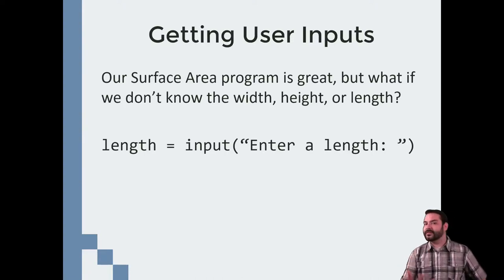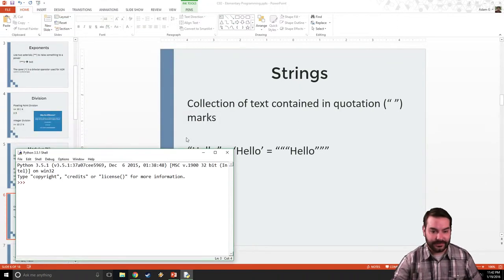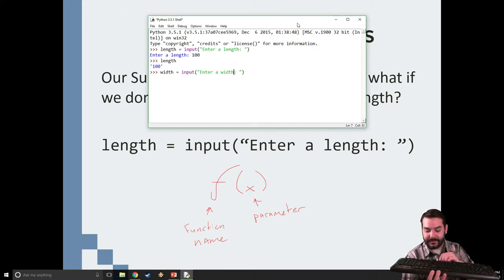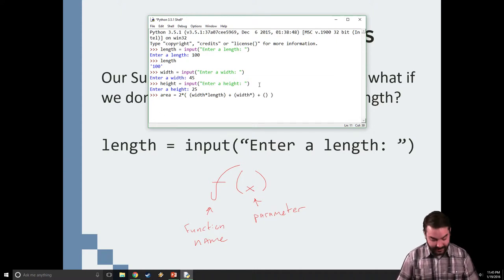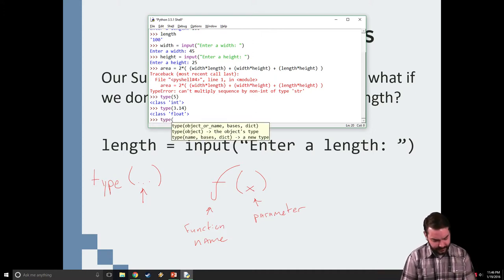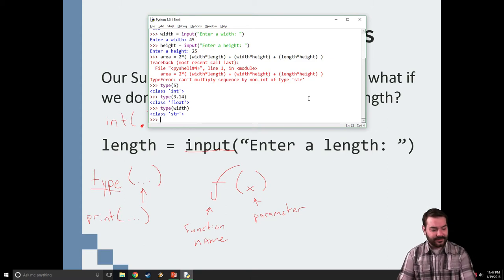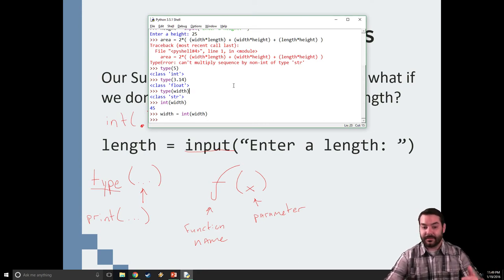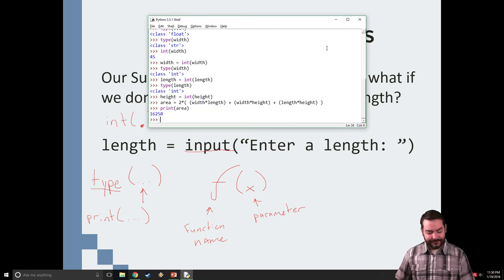Getting User Input in Python